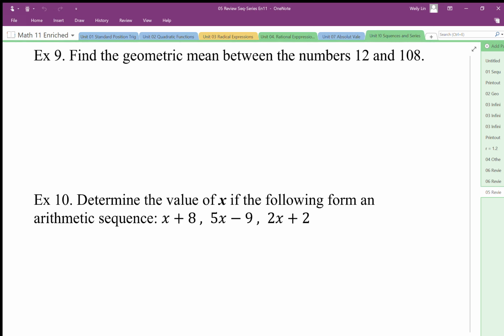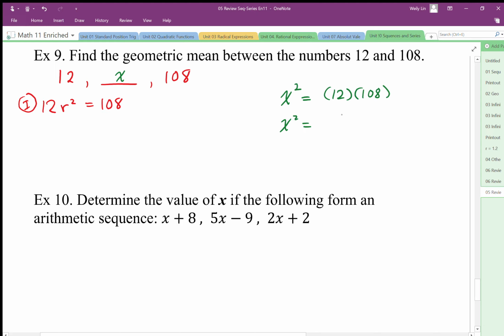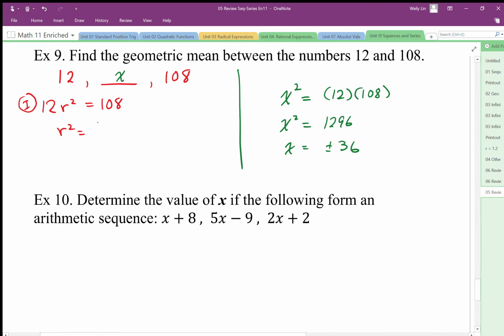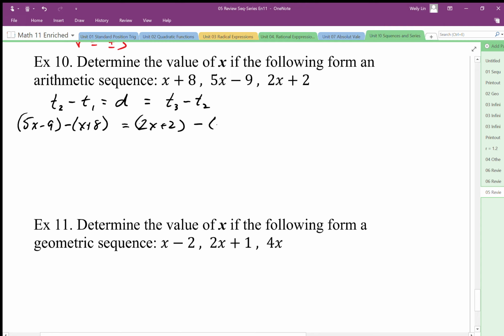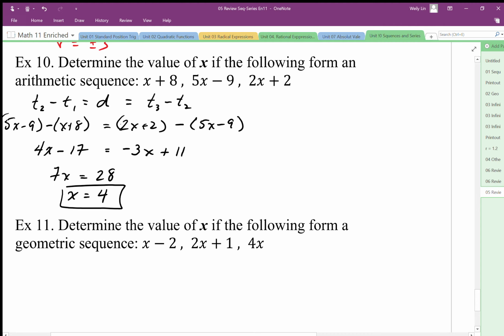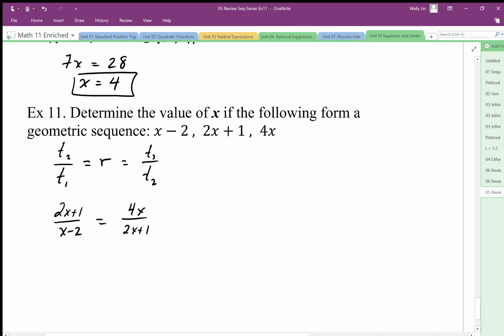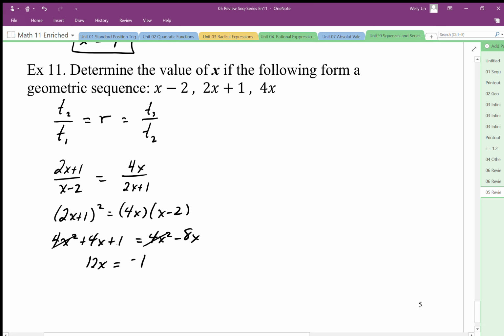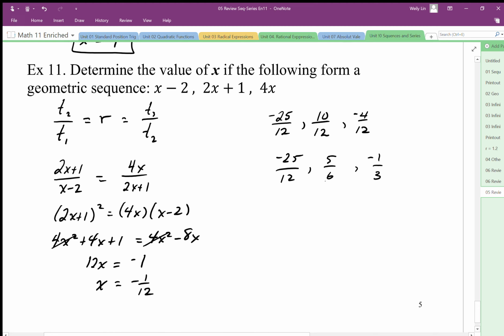05 Review Seq Series En11 Part6